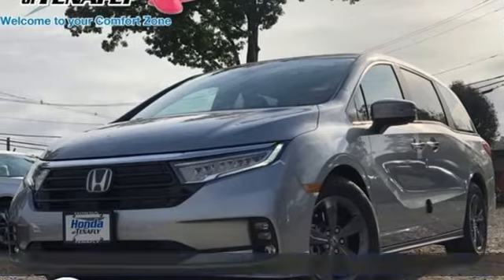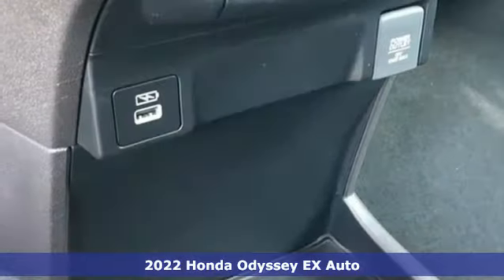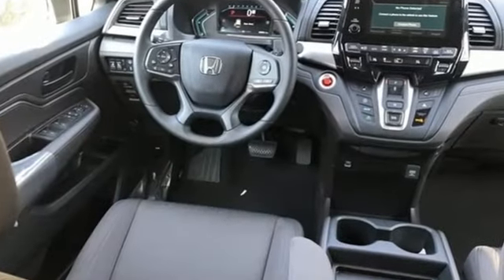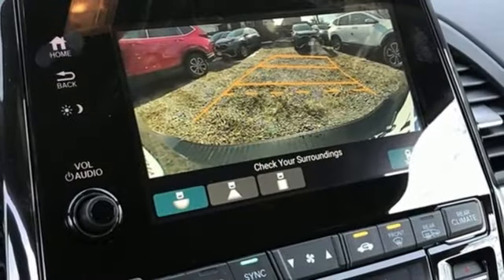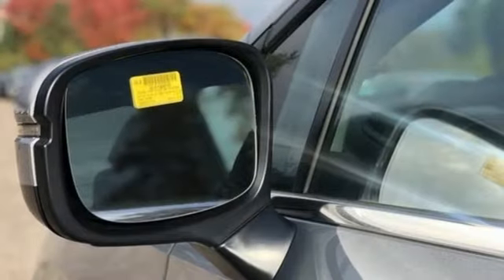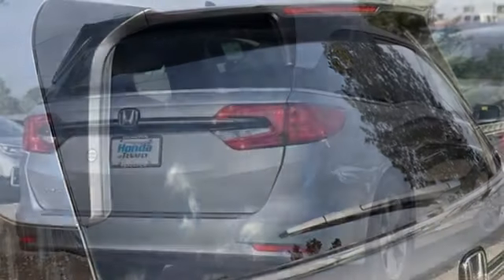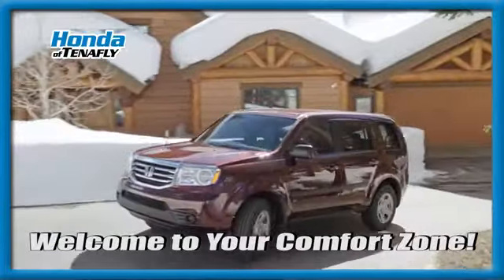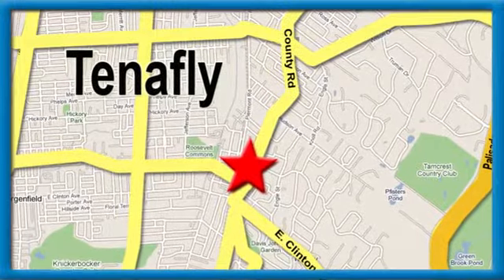New 2022 Honda Odyssey Teaneck Englewood, NJ #62626 - SOLD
Year: 2022
Make: Honda
Model: Odyssey
Trim: EX
Engine: 3.5L V6 SOHC i-VTEC 24V
Transmission: 10-Speed Automatic
Color: Silver
Interior: Mocha
Stock #: 62626
VIN: 5FNRL6H53NB009446

Address:
28 County Road